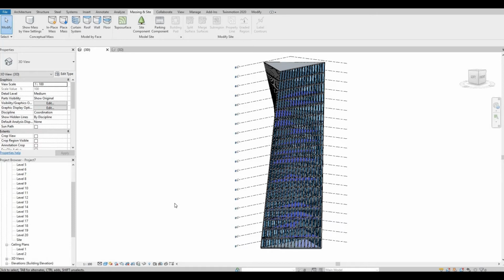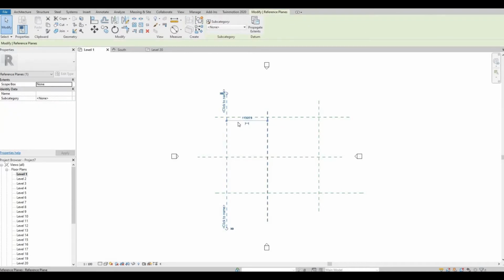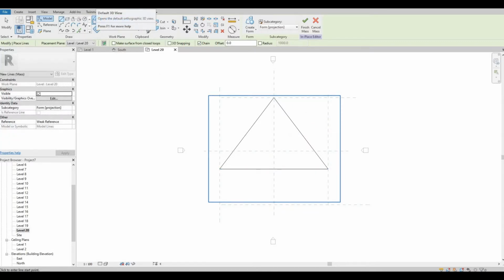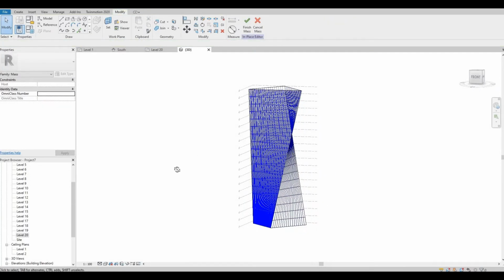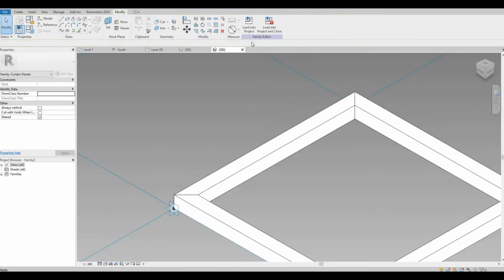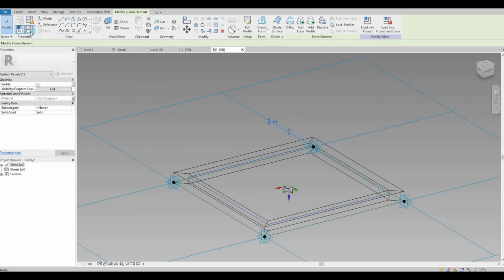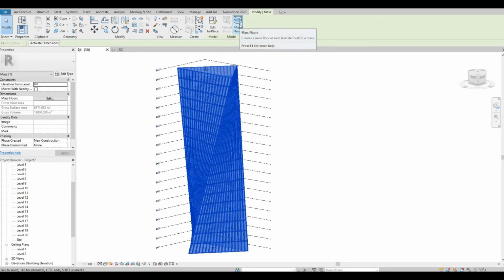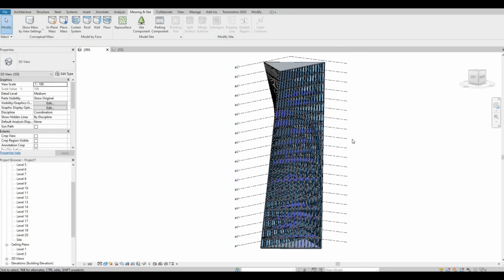In Place Mass | Massing in Revit | Revit Tutorial | Tips and Tricks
In this video I will show you how to create this building using in place mass in revit.

Additional Tags: arch core designs, ac designs, autocad, revit,CAD, twinmotion, tutorials, autocad tutorials, revit tutorials, twinmotion tutorials, architecture, family, Revit family, how to model in revit,  autodesk, tips and tricks, CAD model, autocad tutorial for beginner, revit tutorial for beginner, twinmotion tutorial for beginner, autocad tips and tricks, revit tips and tricks, twinmotion tips and tricks, parametric family, adaptive family, twinmotion rendering, revit rendering, twinmotion walkthrough, house design, speed build, in place mass, massing tutorial in revit.